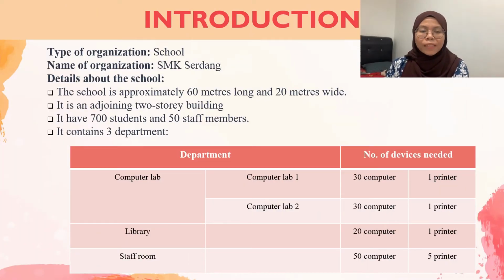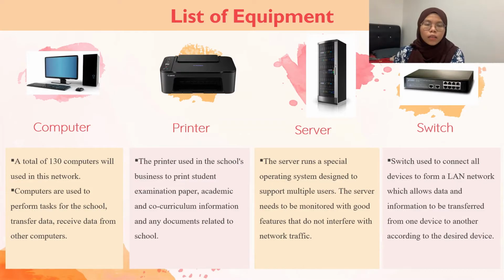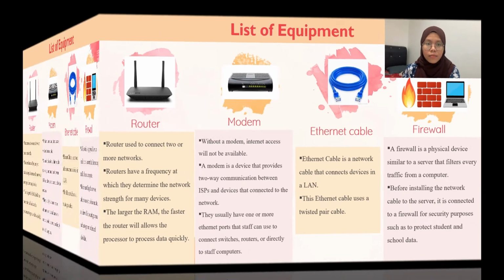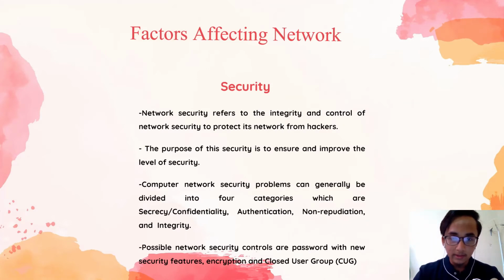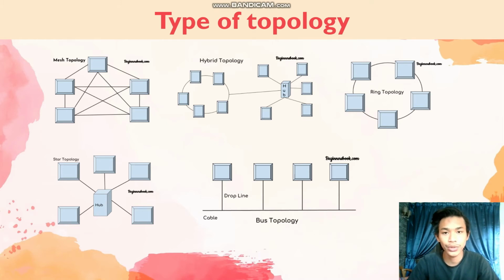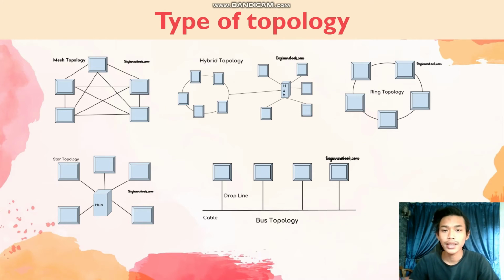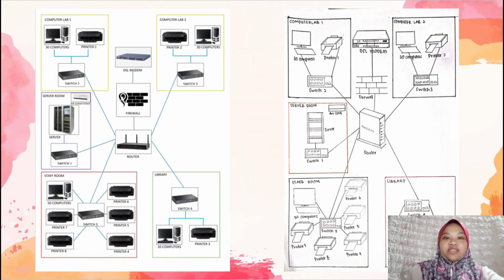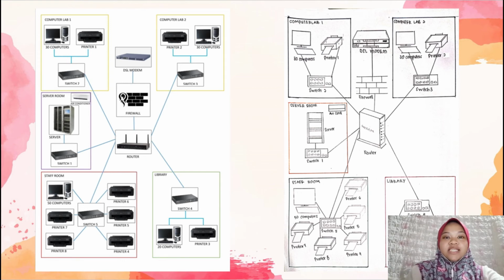Presentation of Assignment 2 (SHPP1032-05)